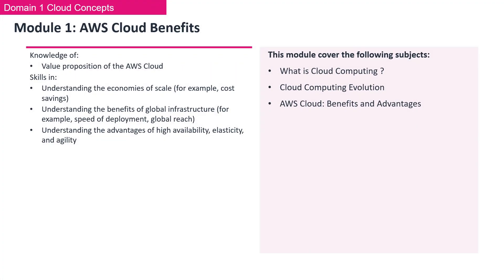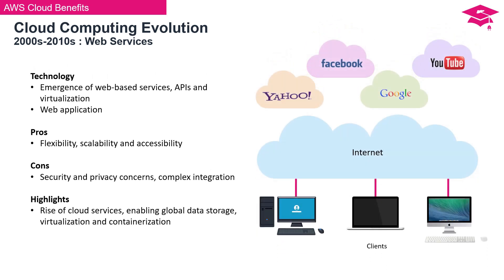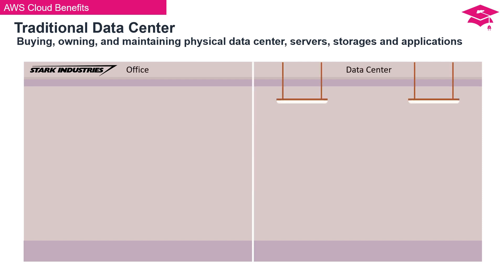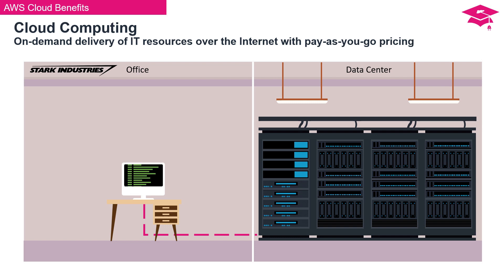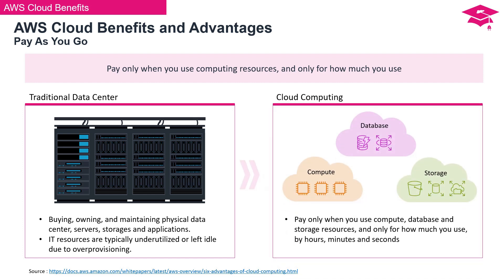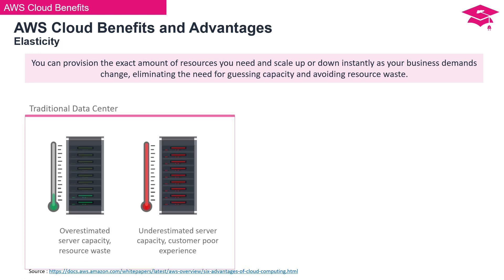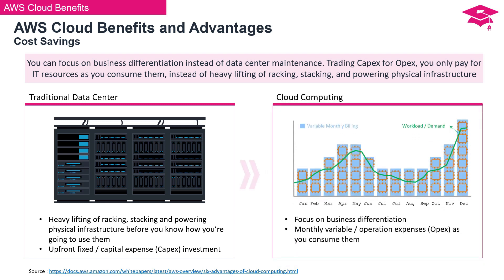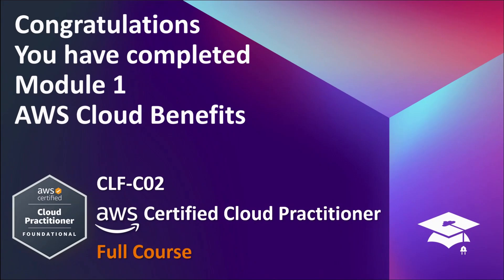CLF C02 - Module 1 : AWS Cloud Benefits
Module 1 : AWS Cloud Benefits (CLF-C02)

Knowledge of:
* Value proposition of the AWS Cloud

Skills in:
* Understanding the economies of scale (for example, cost savings)
* Understanding the benefits of global infrastructure (for example, speed of deployment, global reach)
* Understanding the advantages of high availability, elasticity, and agility